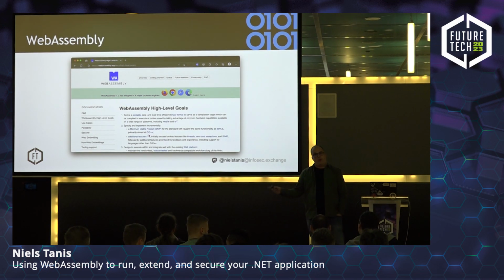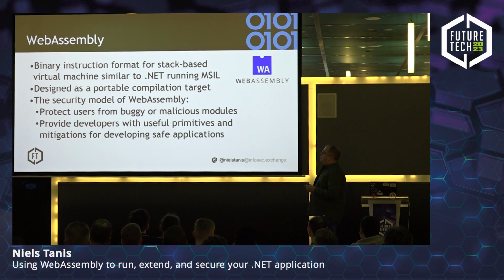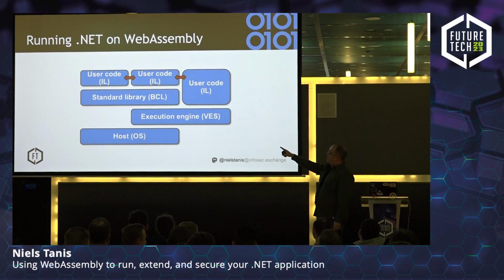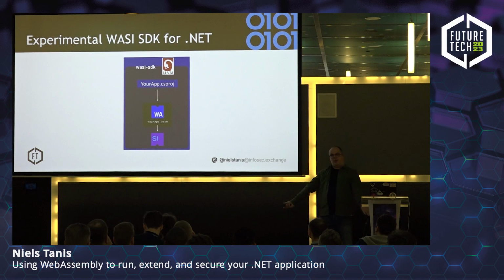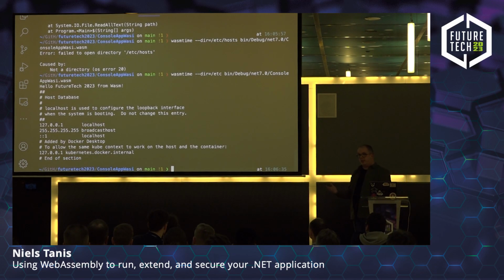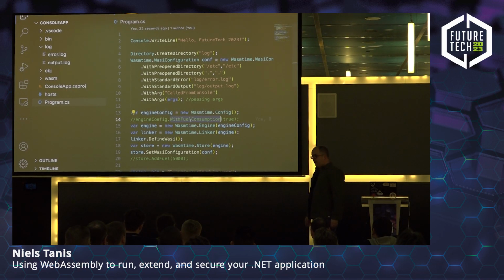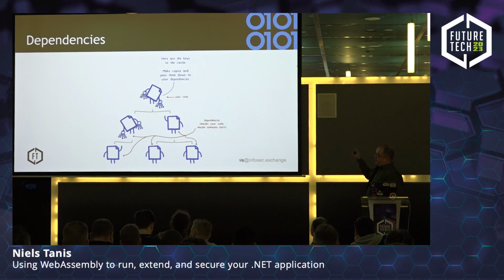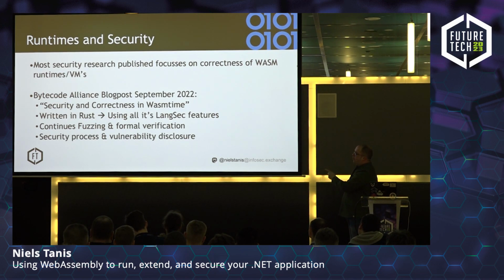Future Tech 2023: Niels Tanis - Using WebAssembly to run, extend, and secure your .NET application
WebAssembly (WASM) has come a long way since its first release in 2017. As a technology stack running inside the web browser, it even allows products like Adobe Photoshop to run in that context, and with Blazor WebAssembly .NET runs inside of the browser as well. Now, WASM is expanding beyond the browser to run in a server-based context. With the introduction of WebAssembly System Interface (WASI), the technology leverages a standardised API that allows it to run on any system that supports it, for example to support cloud-based workloads.
Had WASM and WASI been around in 2009, Docker would not have existed according to one of its founders, Solomon Hykes. WASM has a strong security posture given how it works with linear memory space and how it supports a sandboxed-based environment called “nano-process”, which uses a capabilities-based security model. Users can even take .NET and, with the help of WASI, run it on a Trusted Execution Environment (TEE) to add an additional layer of security.
In this session we'll start out with going through some of the basic security features of WASM and then move to running and extending an .NET application it with WASM. After that we'll focus on the security features and run .NET on a TEE and use the sandbox and the capabilities based security model to limit what it's allowed to do.